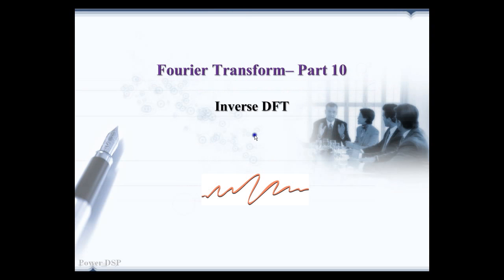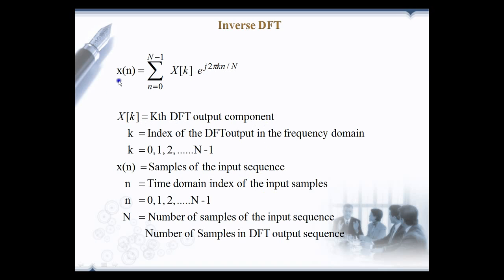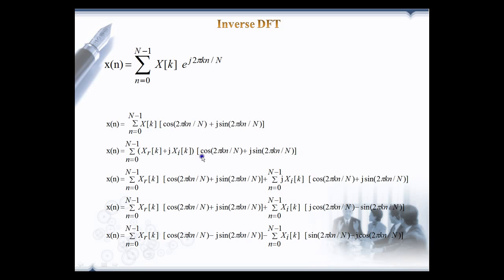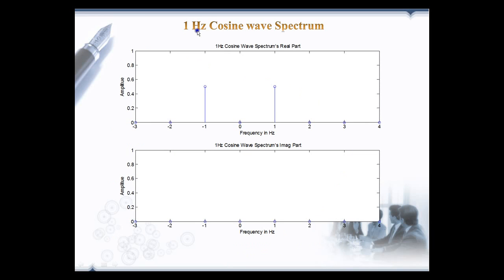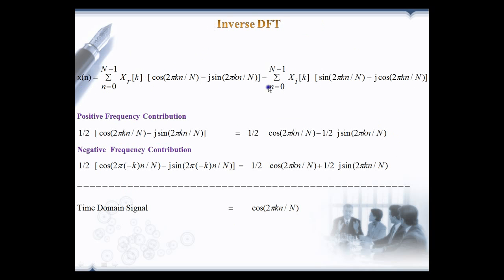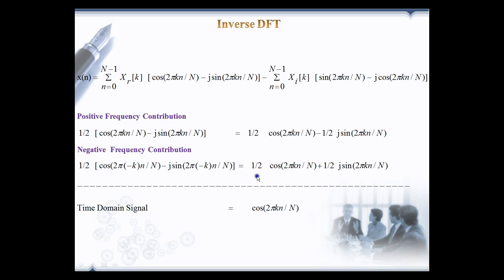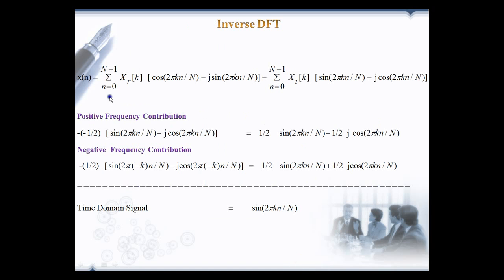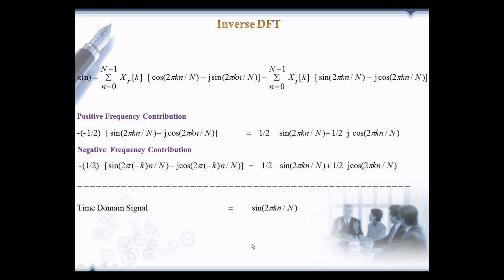Fourier Transform Part 10: Inverse DFT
This episode explains the concept behind inverse DSP. One Hz sine and cosine wave spectrums are used to reconstruct the time domain signal.